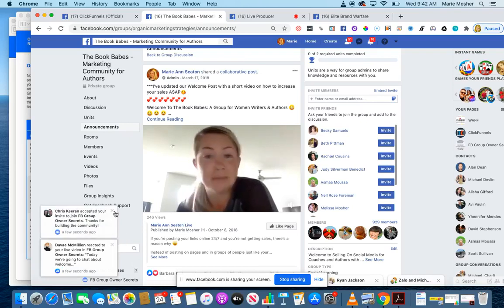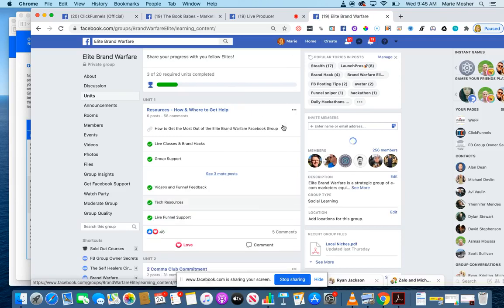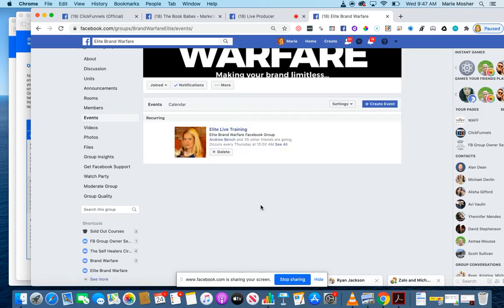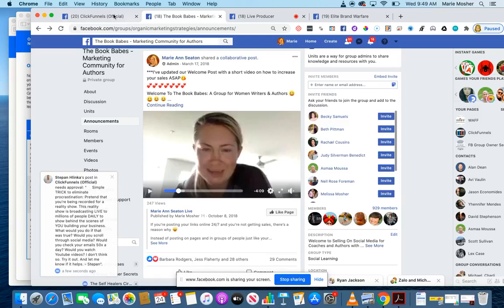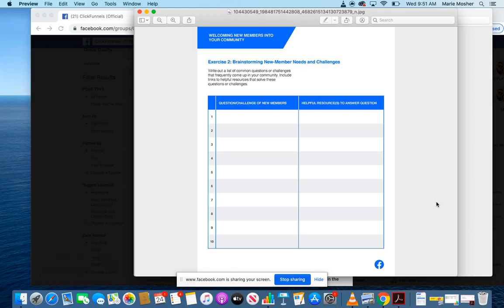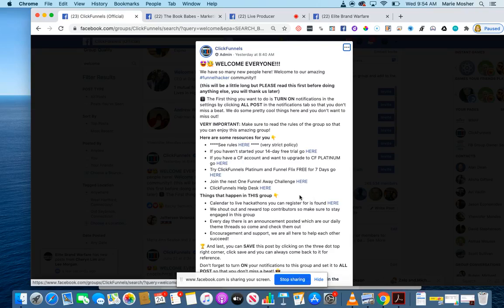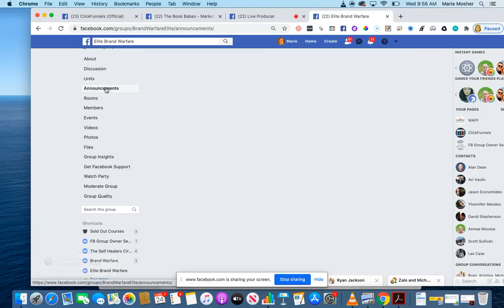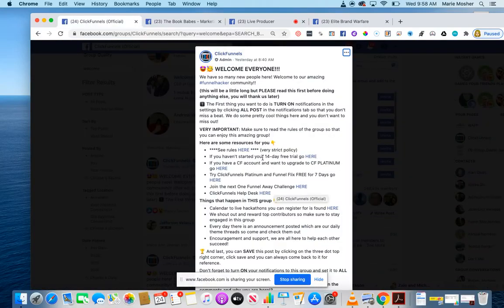Welcome Posts and Onboarding New Members